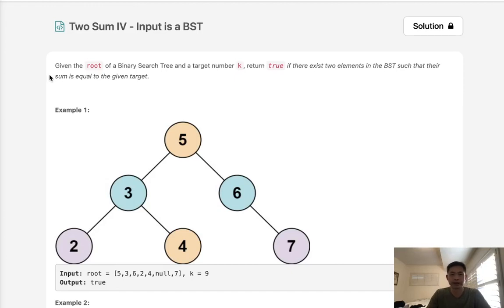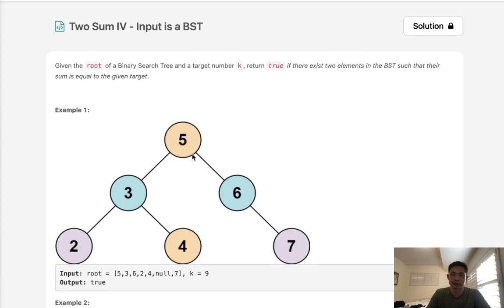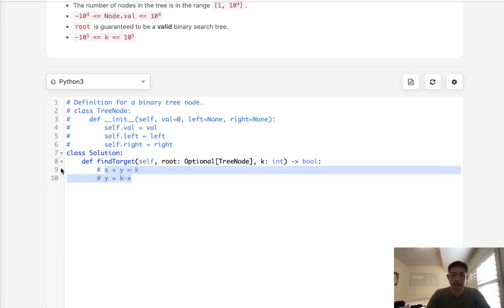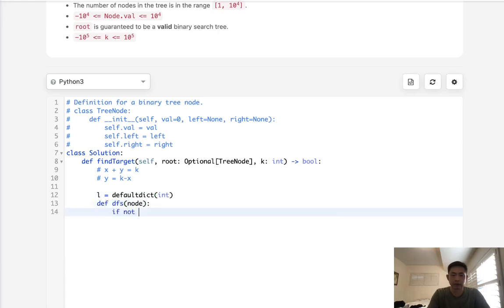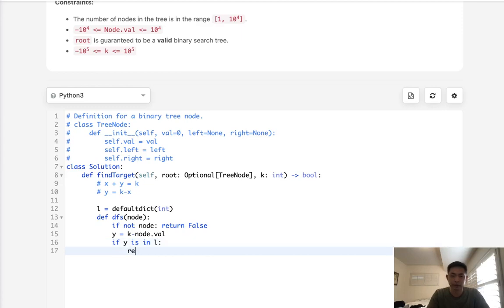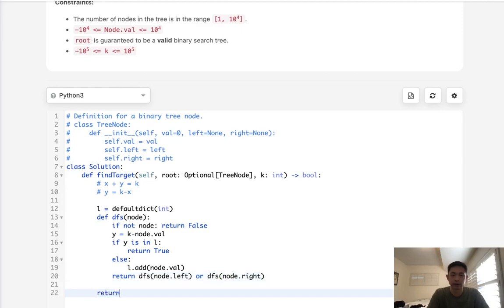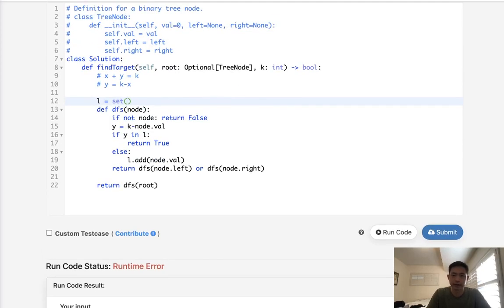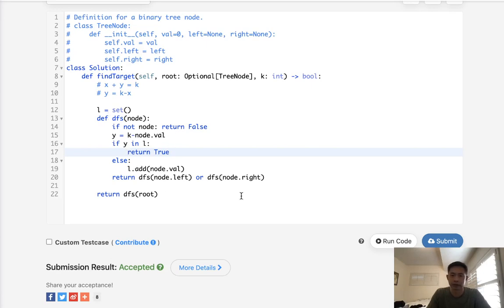Leetcode - Two Sum IV - Input is a BST (Python)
Leetcode - Two Sum IV - Input is a BST #653
Difficulty: Easy